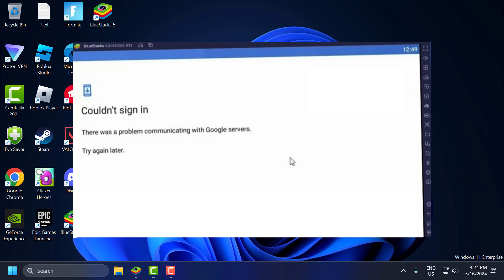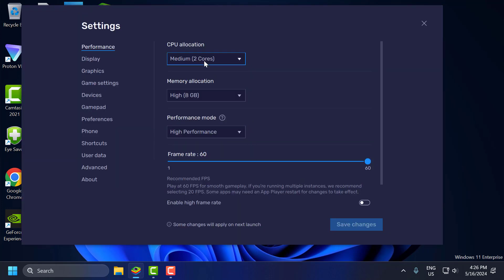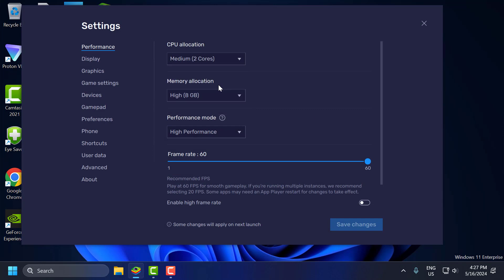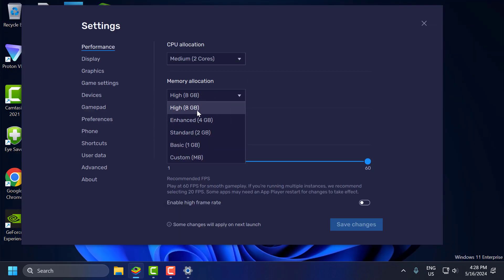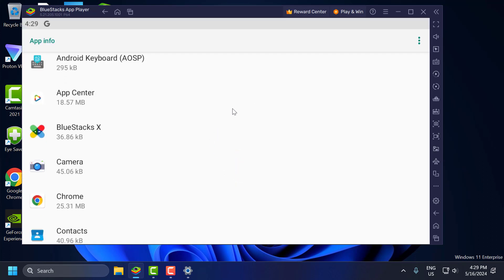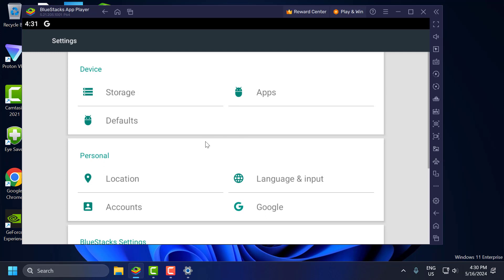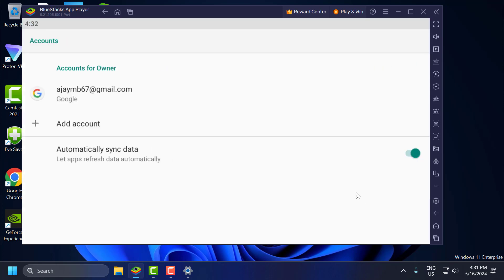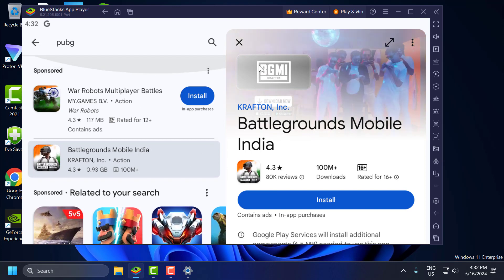How To Fix BlueStacks 5 Google Play Store Couldn't Sign In Problem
Facing issues with signing into the Google Play Store on BlueStacks 5 can hinder your ability to download and use apps. This guide provides troubleshooting steps to resolve the sign-in problem, ensuring seamless access to the Google Play Store on BlueStacks 5.

00:00 Intro
00:16 Solution